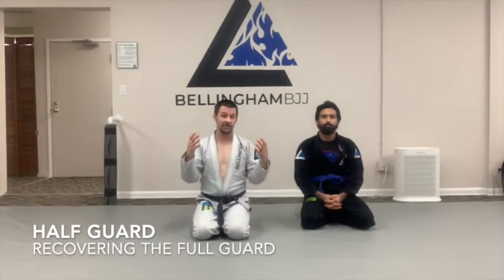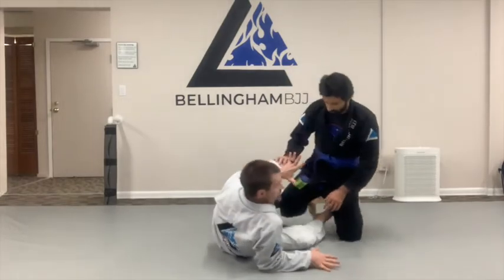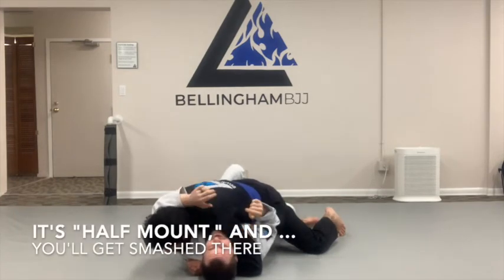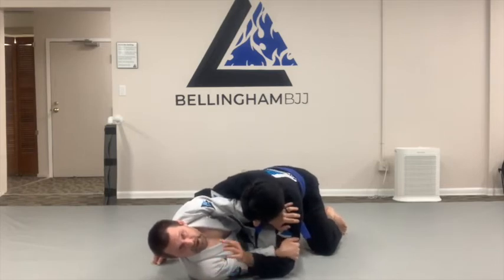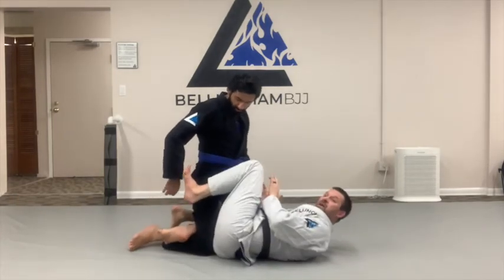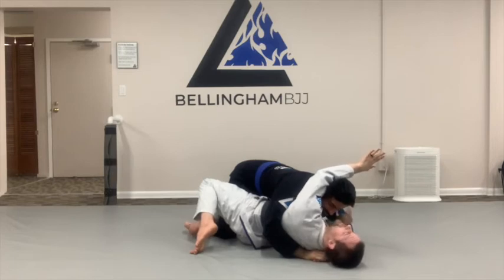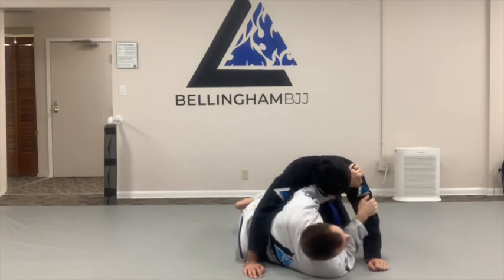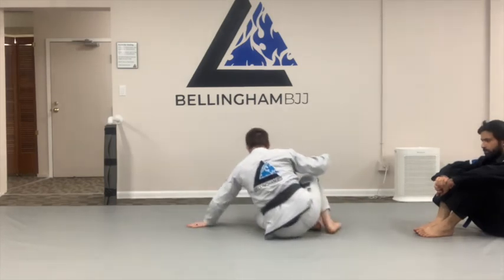Fundamentals: Half Guard Recovery to Full Guard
To play half guard, we need to be on our side and have either frames or an underhook. If we get smashed, that's half *mount*. Here's how to recover from that and get all the way back to the full guard.